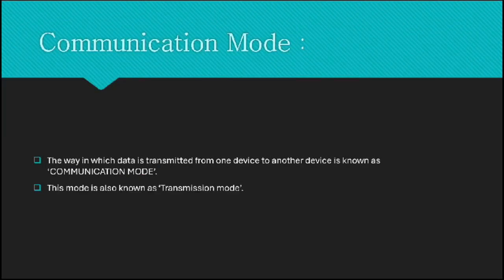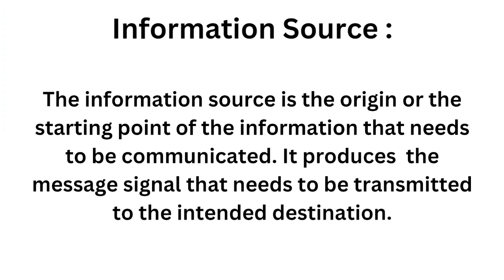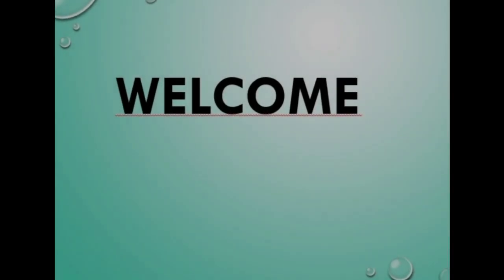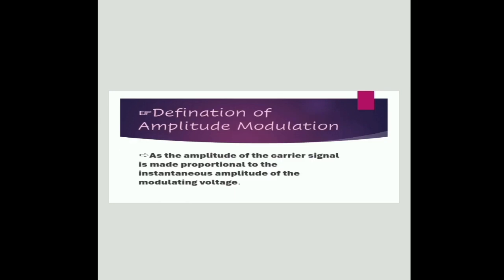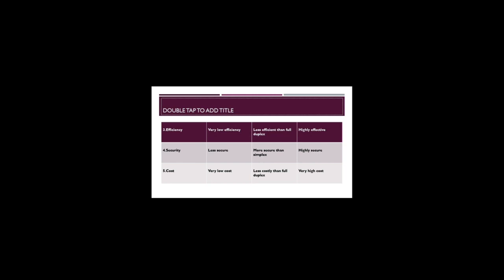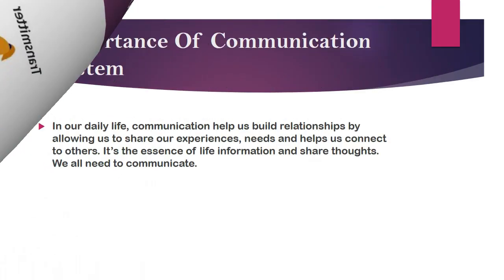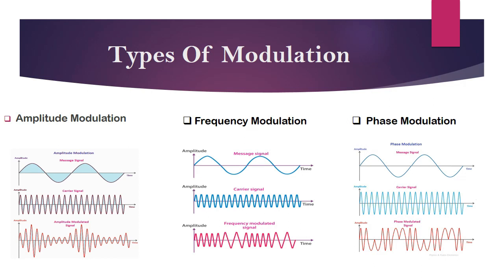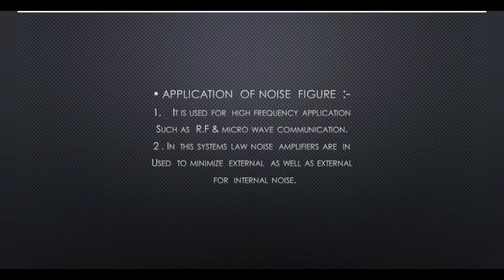recorded assignment no 1| analog communication | amplitude modulation| Noise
Welcome to our educational channel! In this recorded assignment, we dive into the fascinating world of analog communication, specifically focusing on Amplitude Modulation (AM) and the impact of noise on our communication systems.

Assignment Overview:
In Assignment #1, we explore the fundamental concept of Amplitude Modulation, a crucial technique in analog communication. You'll gain a deep understanding of how AM works, its applications, and why it's still relevant in today's digital age. We'll also delve into the challenges posed by noise in the communication process and discuss strategies to mitigate its effects.

Key Topics Covered:

Introduction to Analog Communication
Amplitude Modulation (AM) - How it works and its advantages
Noise in Communication - Types and Sources
Effects of Noise on AM Signals
Noise Reduction Techniques
Practical Examples and Problem Solving
Who Will Benefit from this Assignment:

Students and enthusiasts of electronics and communication engineering.
Anyone preparing for exams or interviews related to communication systems.
Professionals seeking to refresh their knowledge in analog communication.
Timestamps:
0:00 -Communication modes
3:34 - Electronic Communication systems
6:27 - Low level amplitude modulator circuits
9:51 - Noise fundamentals
12:49 - Communication system
17:44 - Amplitude modulation theory
21:14- Classification of Electronic communication system
23:50- Angle modulation
27:27- Basic communication system
33:35- Noise Figure
35:30- Noise factor and Noise figure

Have questions or need further clarification on any topic covered in this assignment?

Thank you for choosing our channel for your educational needs. We're committed to helping you succeed in your studies and career.

Dear Students,

I hope this message finds you well. I wanted to take a moment to extend my heartfelt gratitude for your exceptional contributions to our recent content development and recording endeavors.

Your dedication, creativity, and tireless efforts have played an indispensable role in shaping the quality of our educational materials. Your insights, whether in front of the camera or behind the scenes, have been invaluable. You've truly gone above and beyond, and your commitment to excellence has not gone unnoticed.

The collaborative spirit and passion you bring to our projects are inspiring, and it's clear that your hard work has enhanced the overall learning experience for our audience. Your willingness to share your expertise and your commitment to ensuring that our content is informative, engaging, and well-structured have made a significant difference.

Your contributions reflect not only your talent but also your genuine interest in the success of our educational initiatives. We are fortunate to have such dedicated and talented students like you as an integral part of our team.

As we continue to work together on future projects, please know that your efforts are highly valued and deeply appreciated. Your commitment to our shared goals is instrumental in our success.

Once again, thank you for your outstanding contributions. Your dedication to our educational mission is commendable, and I look forward to our continued collaboration.

If you ever have any suggestions, ideas, or feedback, please do not hesitate to reach out. Your input is always welcome.

Warm regards,

Raju Barkade
Lecturer